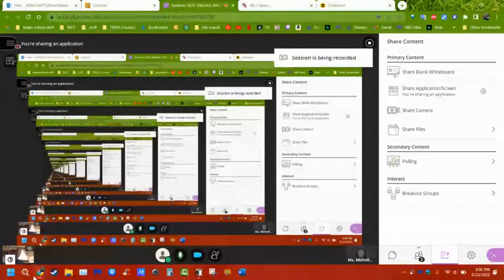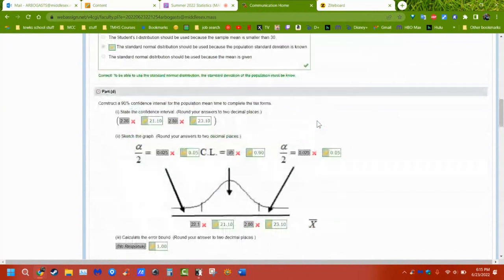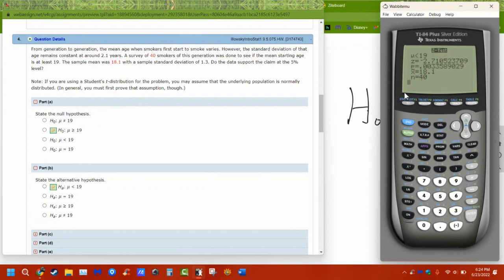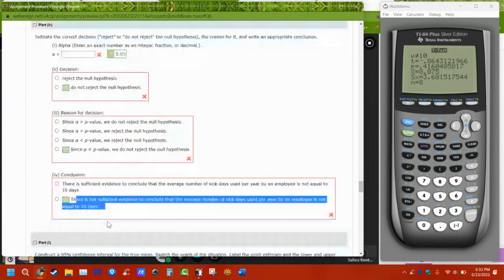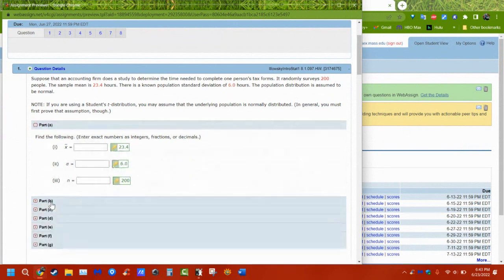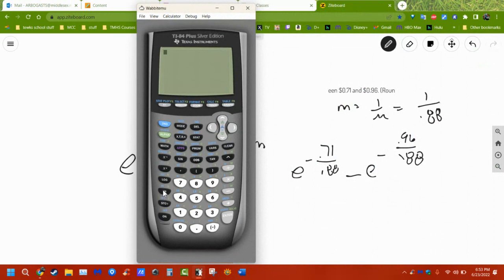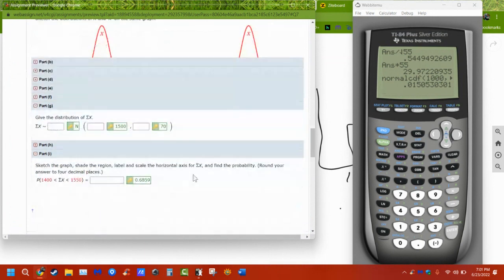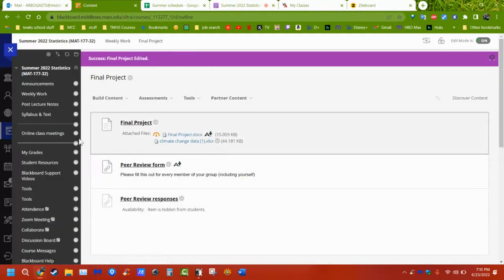MAT 177 CH 9 HW